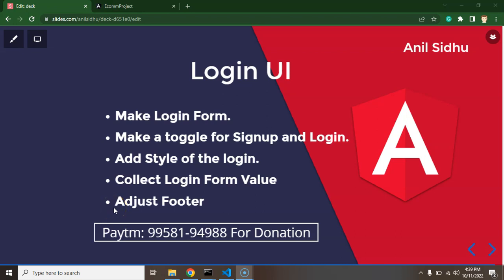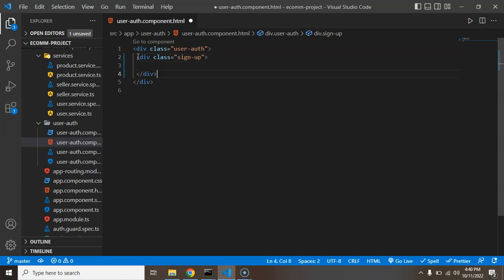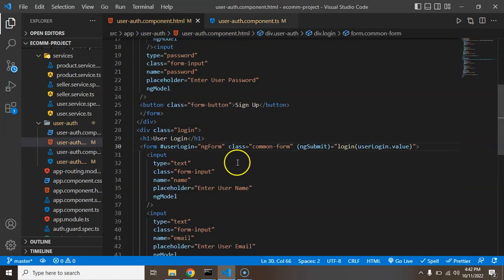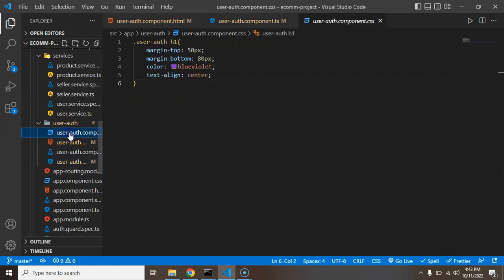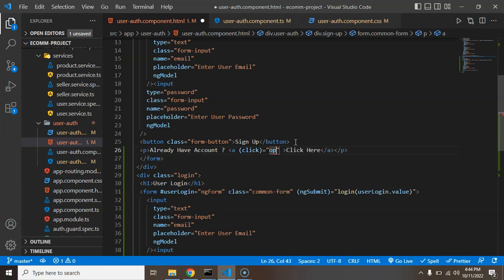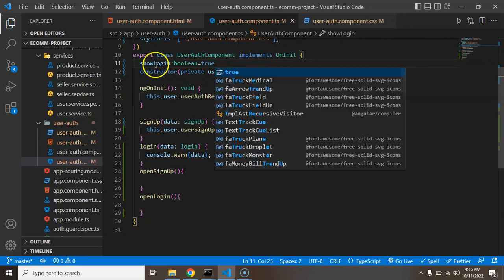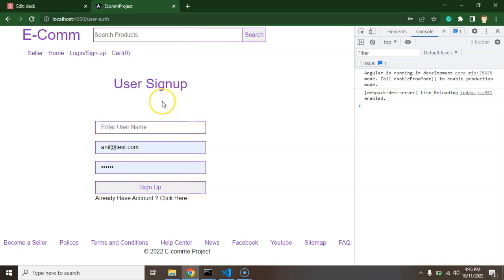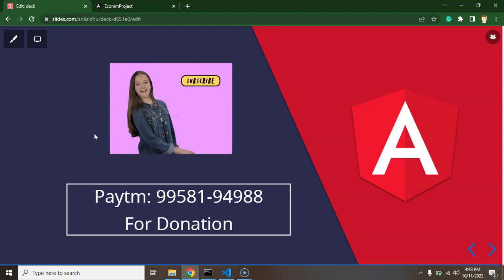Angular project tutorial #33 User Login Form | Angular E-commerce Project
This is the Angular project tutorial series we learn how to update the header after user signs up in the angular e-commerce project. Angular project is an E-commerce project with simple steps this is a perfect project course for beginners.

Update NavBar after Sign-up
Logout User
Stop displaying the user auth screen
after Sign-up.
Adjust Footer